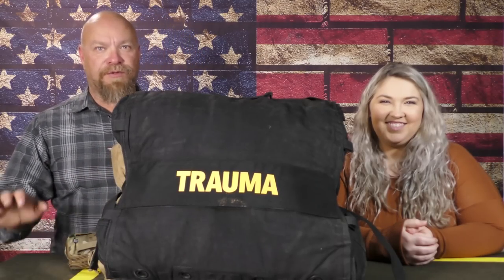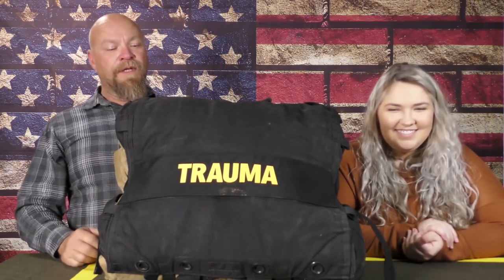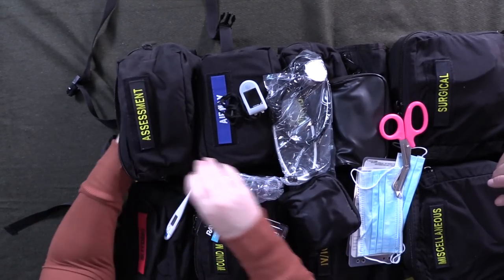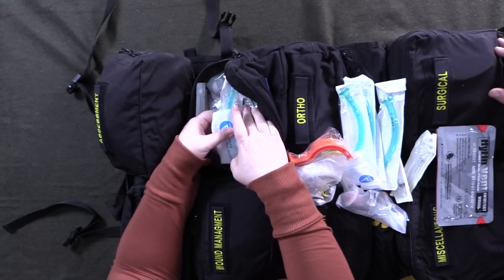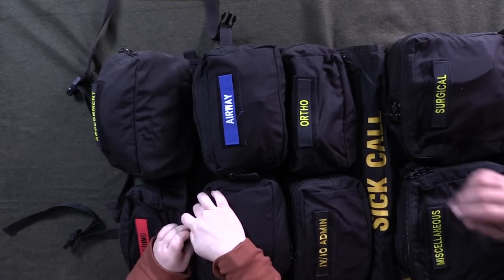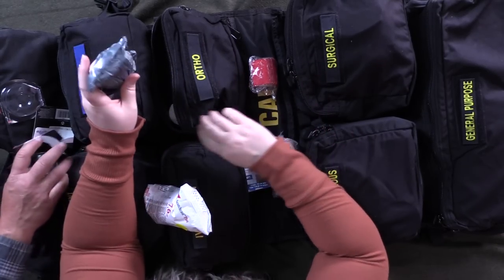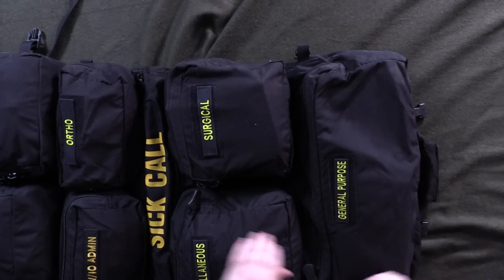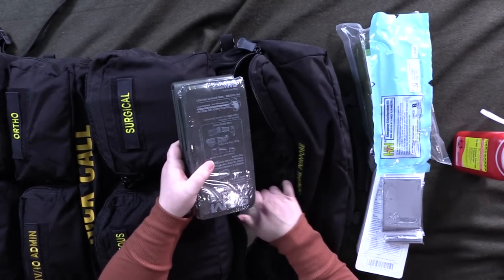FULL FIELD MEDICAL KIT - SOTECH RAMMP